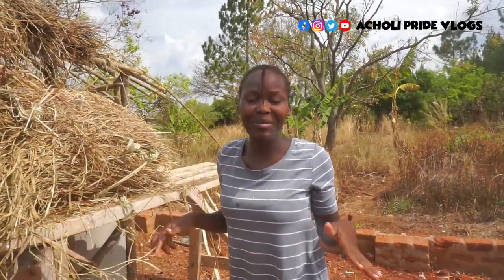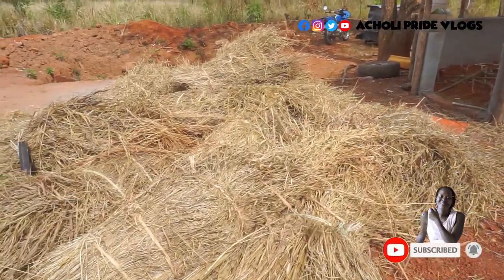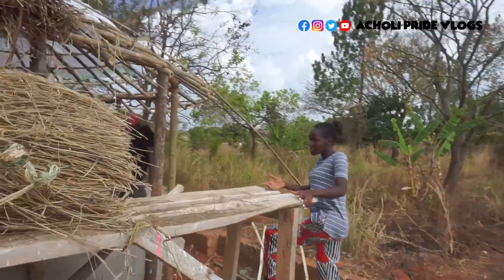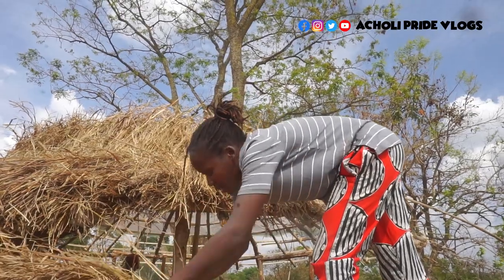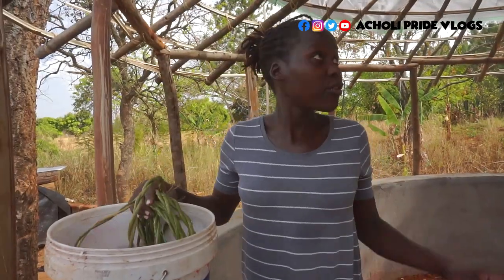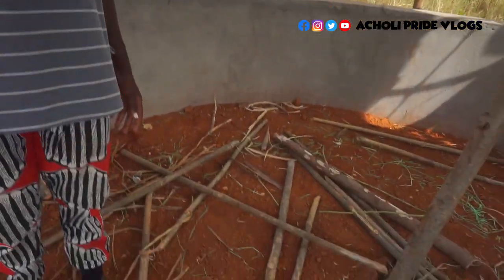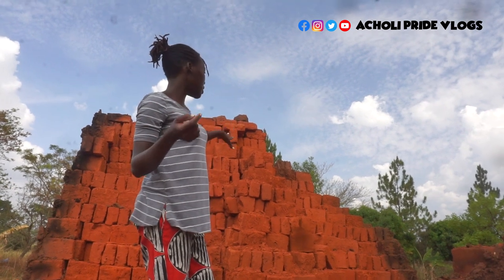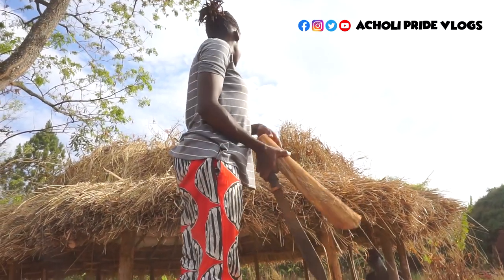African Village Girl's Life//ROOFING OUR HOUSE TRADITIONALLY TO CUT COSTS